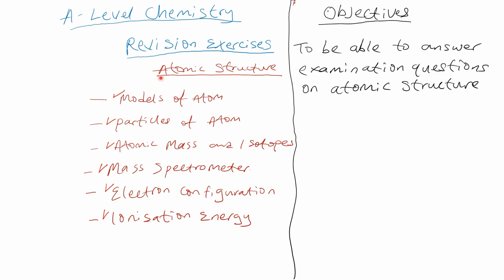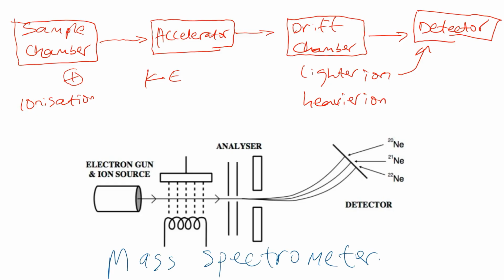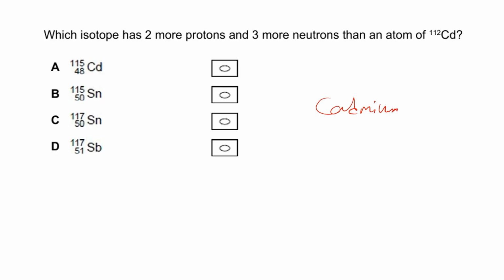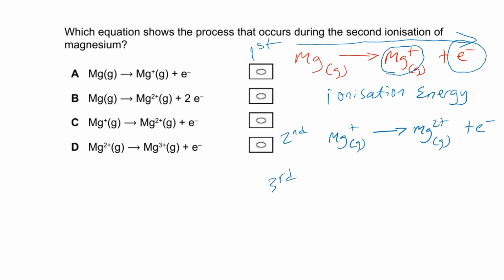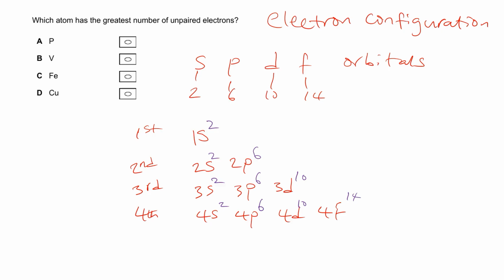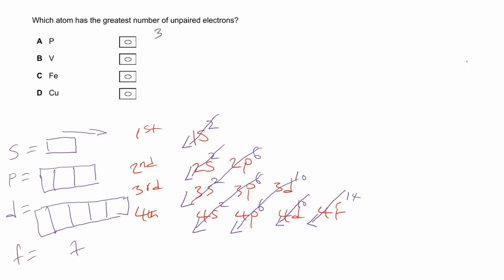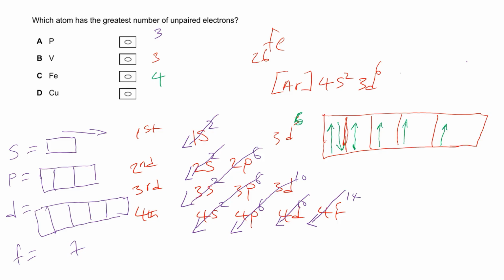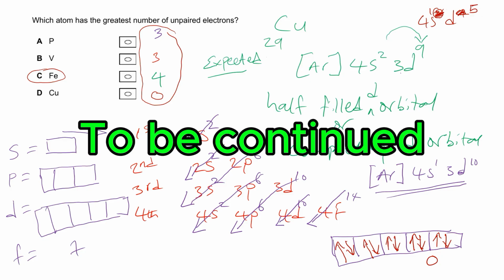Revision Exercise on Atomic Structure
Chemistry As & A-Level | Year 1 | Physical chemistry.
Revision on atomic structures with typical examination questions.
AQA | OCR | EDEXCEL